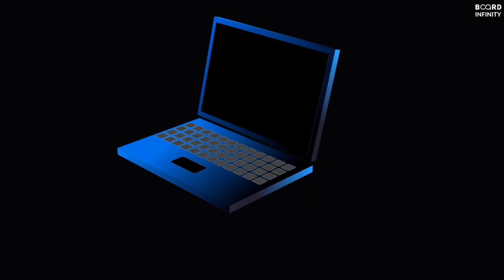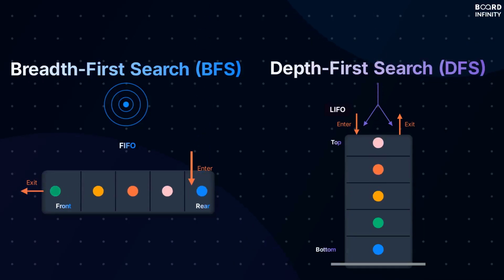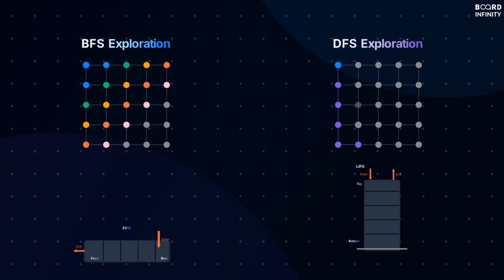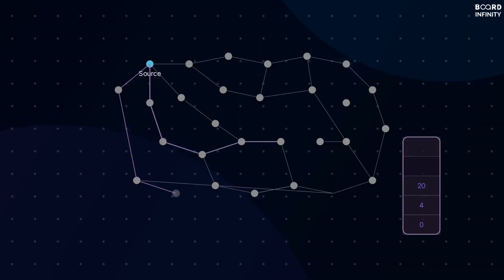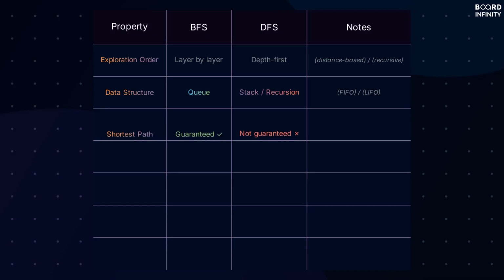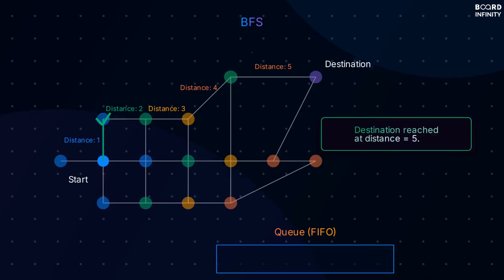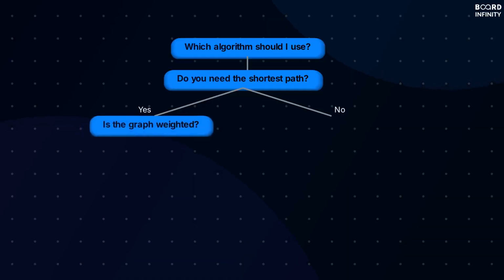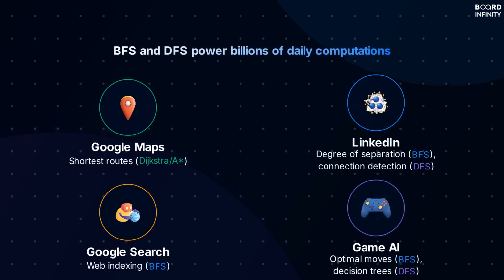Breadth First Search vs Depth First Search | Traversal Technique in Graphs | Advance DSA Series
Welcome to Part 2 of our Advanced DSA Series 🚀

How does Google Maps find the shortest route among billions of intersections in seconds? The answer is BFS and DFS - two algorithms every serious developer must master.

This video covers:
🔹 Why checking every path in Google Maps would take forever
🔹 BFS - level by level exploration using a Queue (FIFO)
🔹 DFS - deep path exploration using a Stack (LIFO)
🔹 Why BFS guarantees the shortest path but DFS does not
🔹 Memory trade-offs - O(V) for BFS vs O(H) for DFS
🔹 BFS in action: Google Maps shortest route

By the end of this video you'll not just know how BFS and DFS work - you'll know exactly when and why to use each one in real systems.

Check out our Beginner DSA Series first covering Stacks, Queues, HashMaps, Trees, Heaps, and Graphs before diving into this Advanced Series.